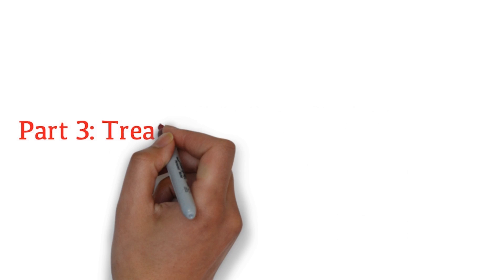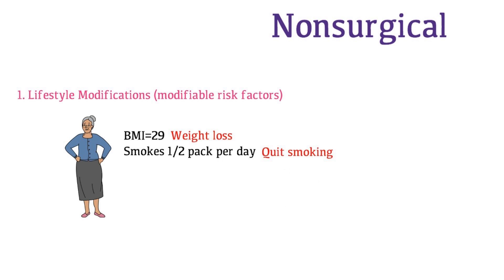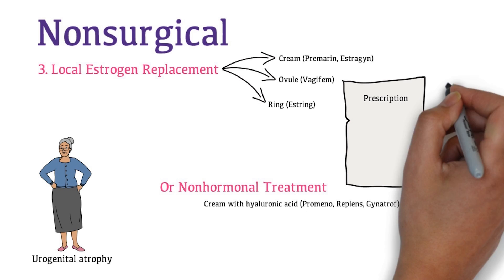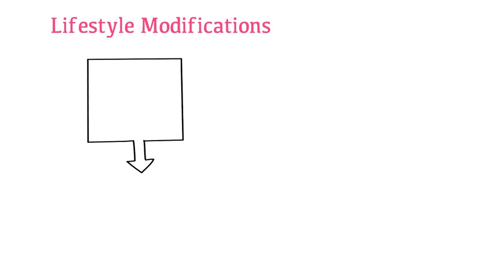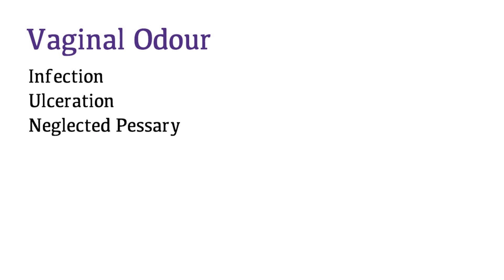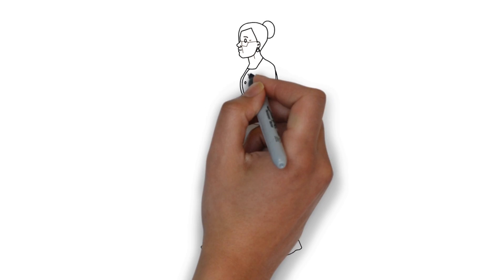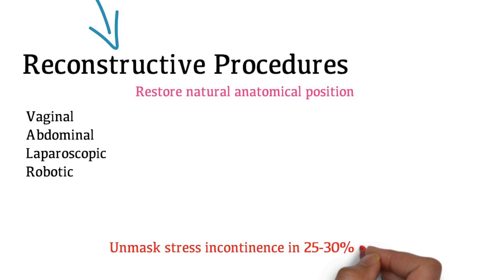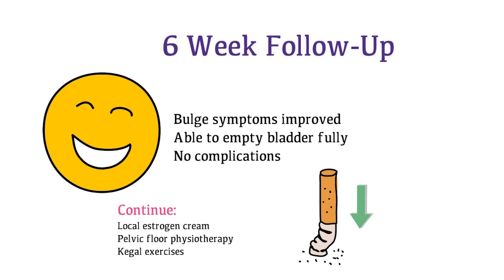Pelvic Organ Prolapse Part 3: Treatment & Follow-Up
This episode will consist of selecting an appropriate treatment plan and conducting 2 follow-up appointments. During the first follow-up appointment, a patient will present for a routine pessary change. Learners will be introduced of how to obtain a focused history, perform a physical examination, and identify any pessary complications. During the second follow-up appointment, a patient will request a surgical intervention. Learners will need to select a surgical option that is most appropriate for this patient.